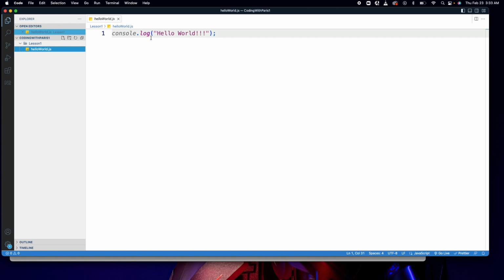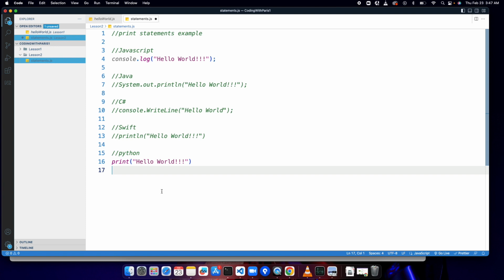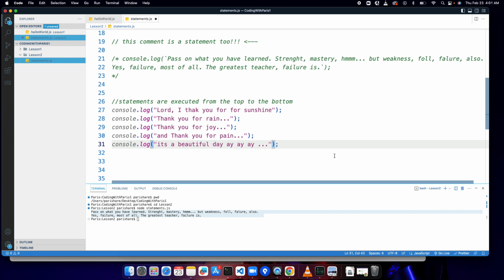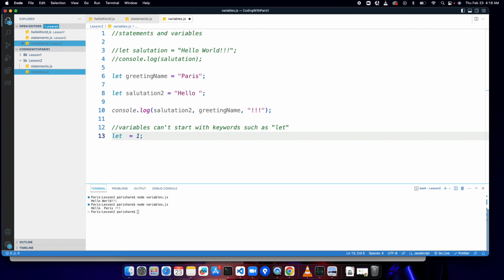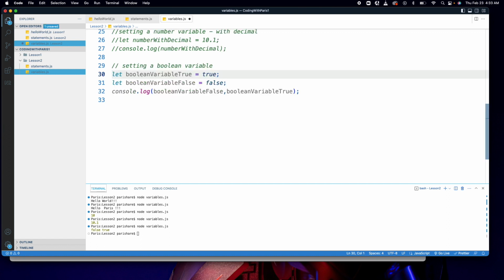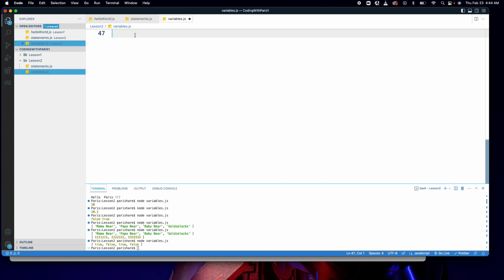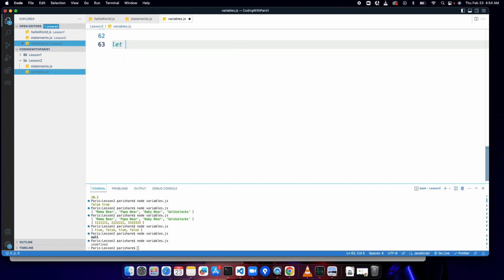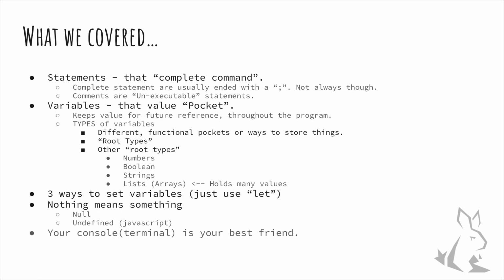Statements and Variables - Coding Nuts and Bolts (Learn to code quickly!!!)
Now we discuss our first set of Nuts and Bolts - Statements and Variables. Statements and Variables are something you will see in every single program today; In your smart car’s programming…check. In your smart watch’s programming…check again. Let’s cover the ins-and-outs of these nuts and bolt’s , how to create them, and how you may use them in your own code, in the future.

This is one video in a series I am naming "The Coding Nuts and Bolts". This series will be a number of videos teaching absolute beginners to code from scratch quickly,  by using the "80/20 principle" to teach the 20 percent of Programming concepts that will help them understand 80 percent of programming. If i were to learn it again, as fast as I could - this is how I would do it.

0:00 - Video Intro
0:45 - Intro to Statements
2:13 - Syntax and Semantics review
4:15 - Print Statements examples (in 5 different languages!!!)
7:45 - Comments - the "invisible" statements
8:30 - How to END a statement...
10:50 - Multi-line comments
11:35 -  A little on how statements are executed...
13:50 - Take a break...like, subscribe and comment
14:08 - Introduction to Variables
17:30 - Some gotcha's about Variable Names
19:20 - Variables Types
27:50 - Javascript Variable Keywords
30:05 - "Nothing" means something...
34:22 - Variables set in Javascript using 1 "="
35:07- Another rant on keywords.
37:55 - Let's review.
42:00 - Extra Credit
42:09 - Closing thoughts